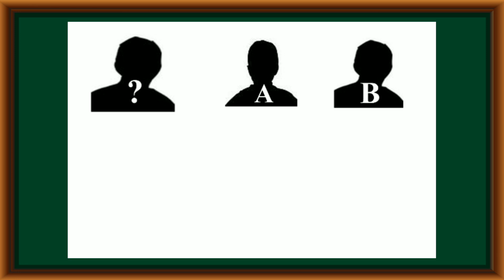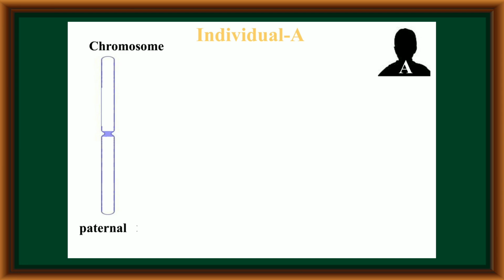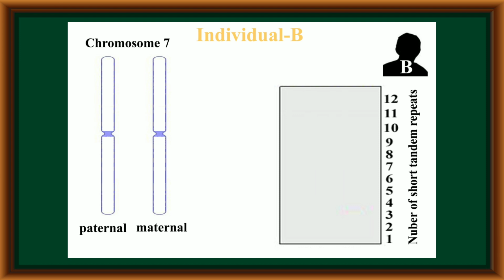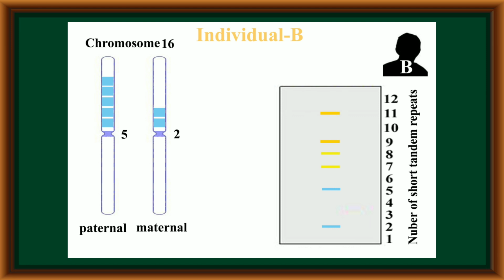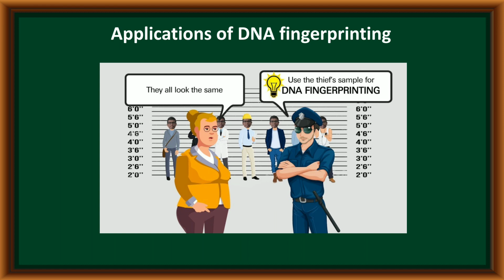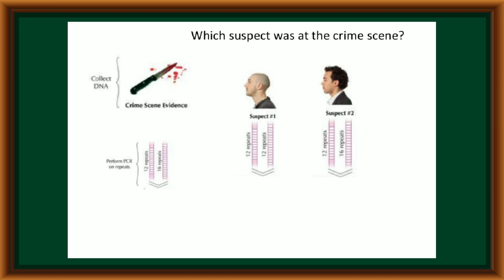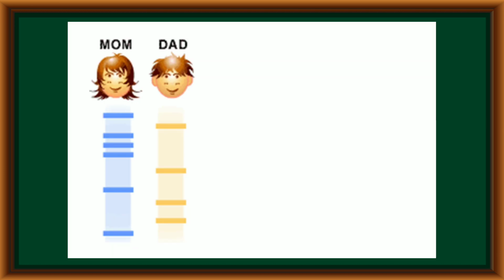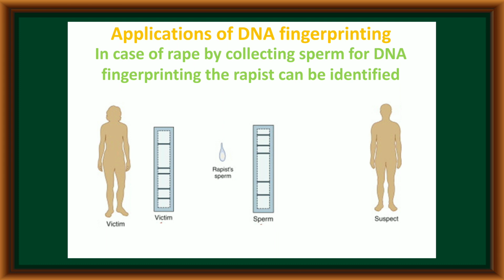DNA fingerprinting technique analysis and applications ll by SEKHAR'S BIO FACTORY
Molecular basis of inheritance (part-14). In this video lesson I given important information related to how analysis conducted in DNA fingerprinting technique with different suspected persons.